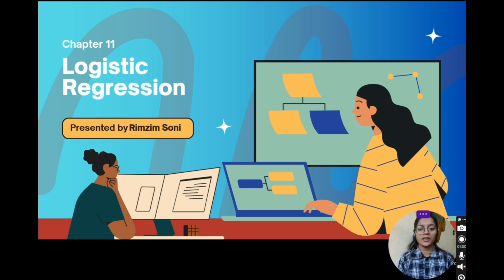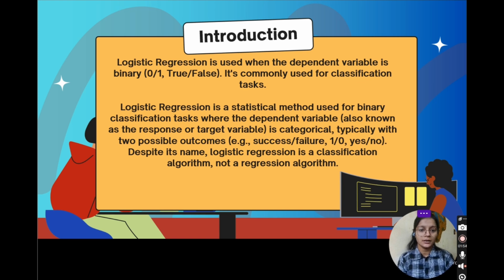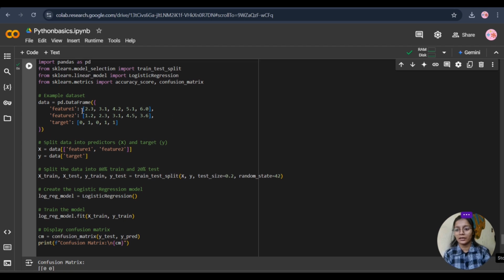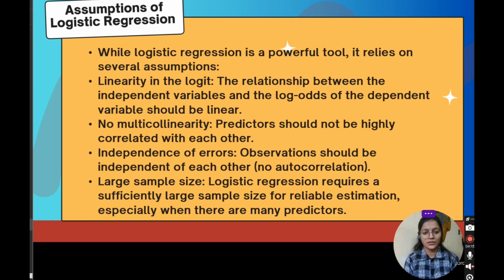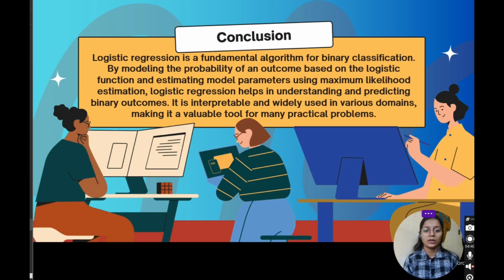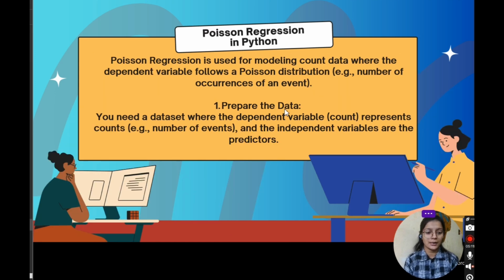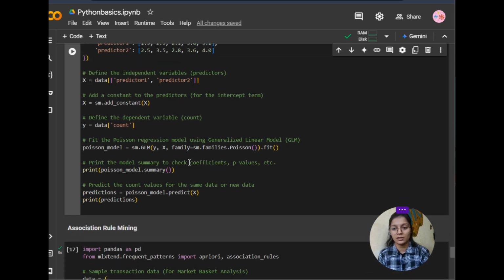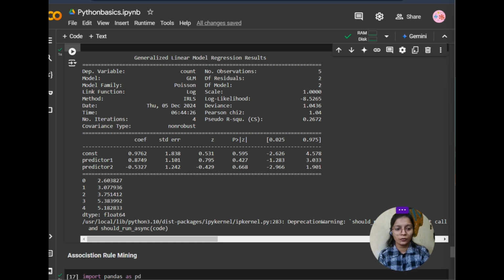Chapter 11- Logistic Regression | Data Science playlist